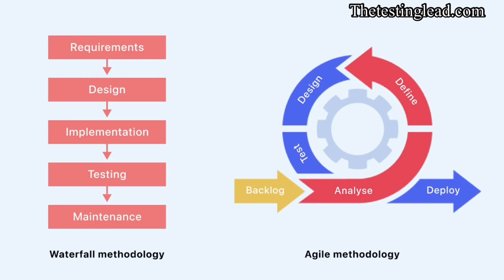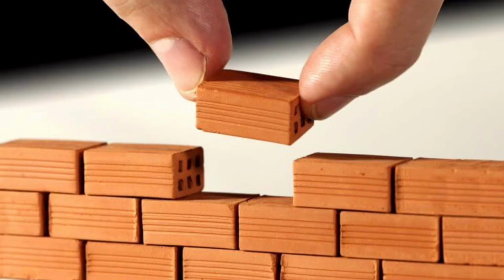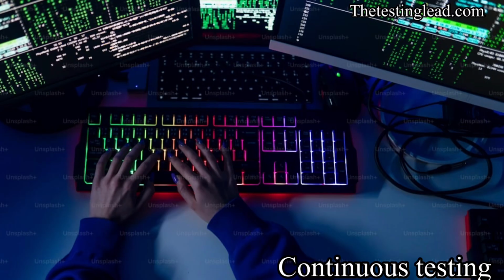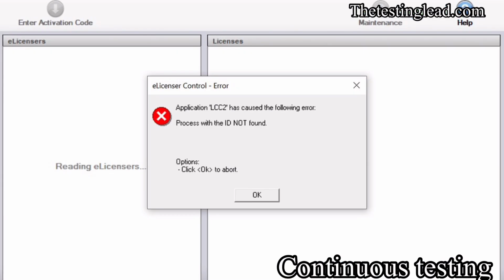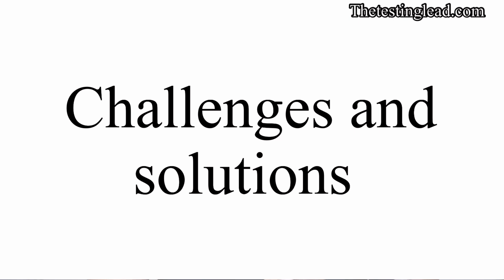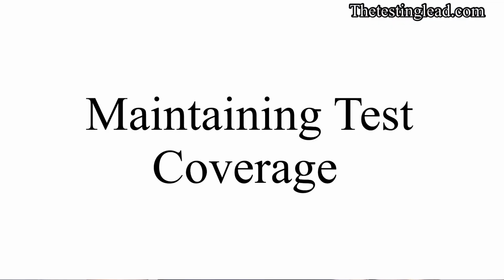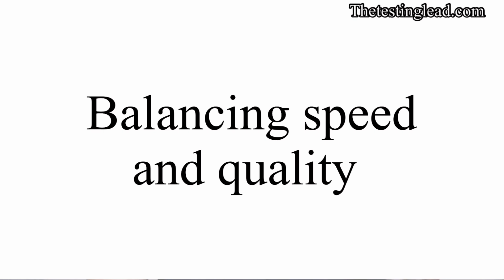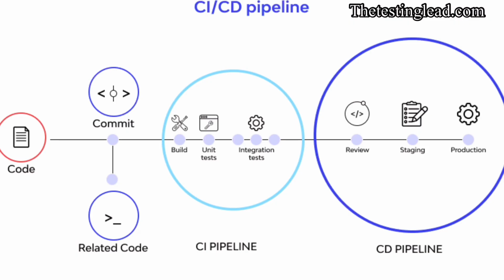QA | QE Software Testing Role in Agile Methodology